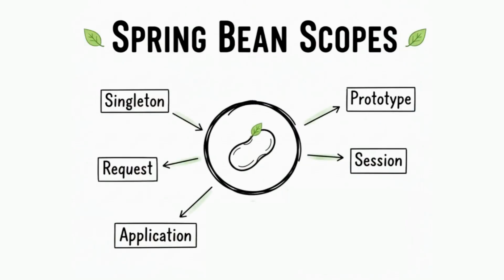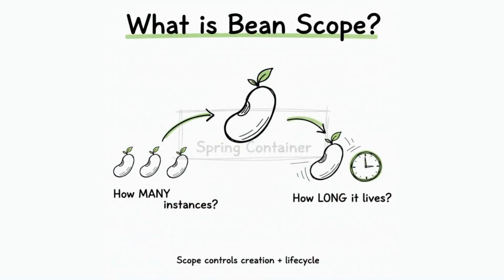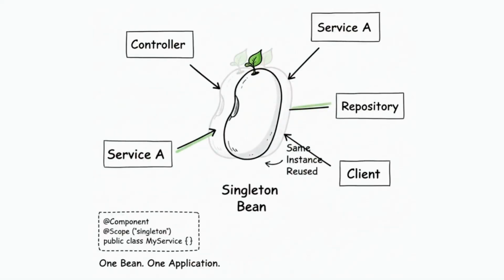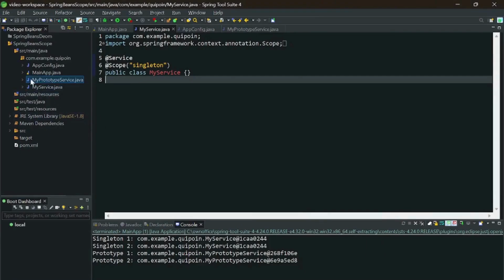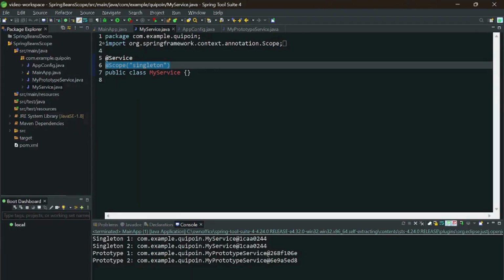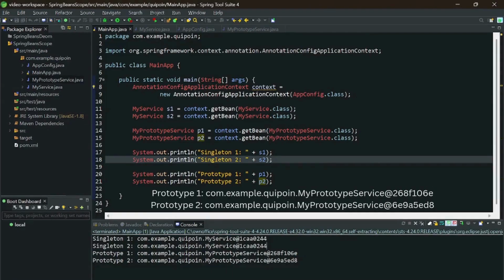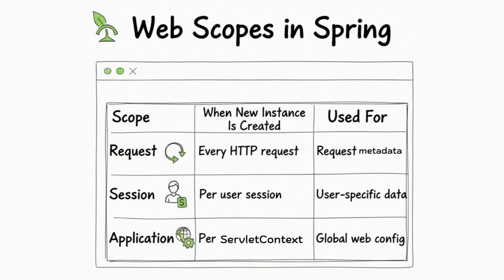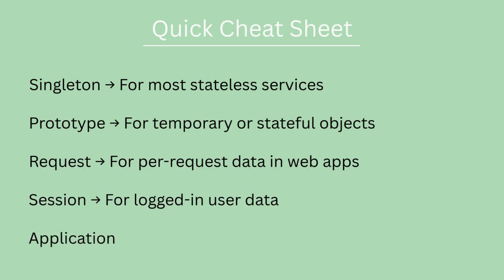Spring Bean Scopes | Singleton vs Prototype | Spring Framework Tutorial | Episode - 4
Spring Framework Lecture - 4:
In this video, we will understand Spring Bean Scopes in depth.
We will compare Singleton Scope vs Prototype Scope and run a live demo in Spring Tool Suite (STS) to see how Spring manages bean instances at runtime.

Topics Covered in This Video:
✔ What are Spring Bean Scopes?
✔ Default Scope in Spring
✔ Singleton Bean Lifecycle
✔ Prototype Bean Lifecycle
✔ Live coding: printing object references
✔ Web Scopes in Spring — Request, Session & Application
✔ When to use which scope?

Next video: Spring Configuration - XML vs Java Config vs Annotations